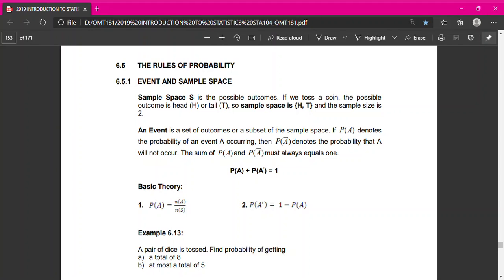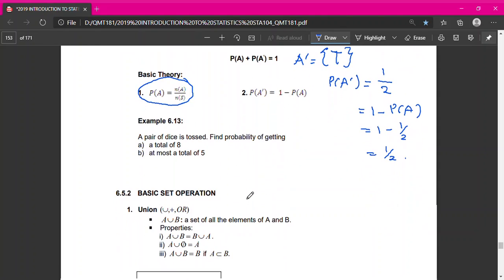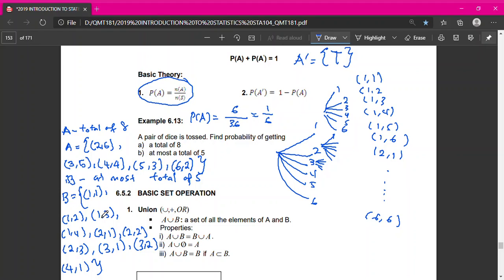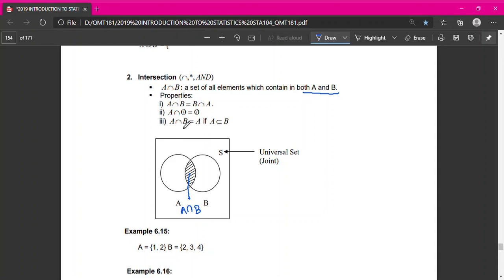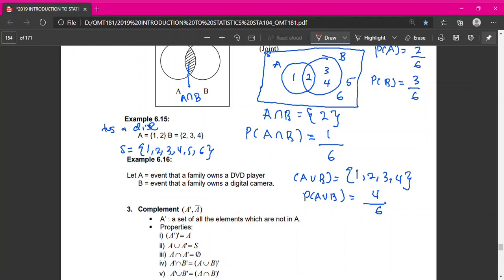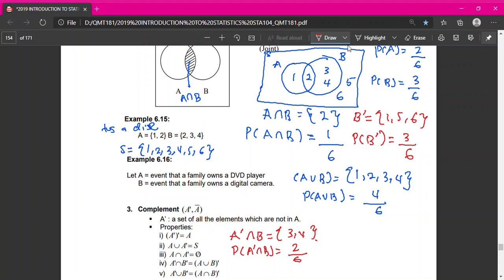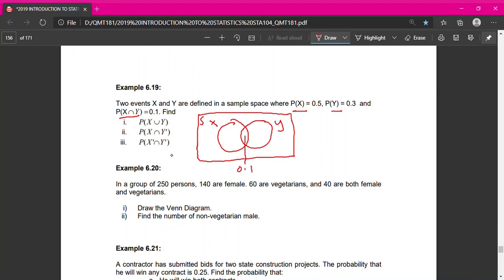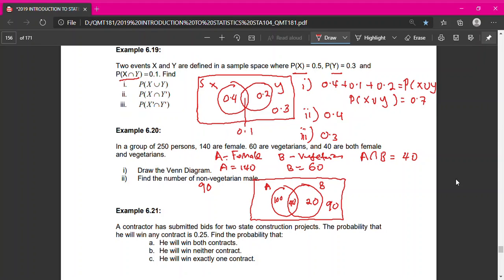Rules of Probability